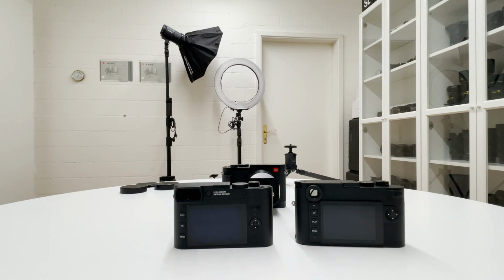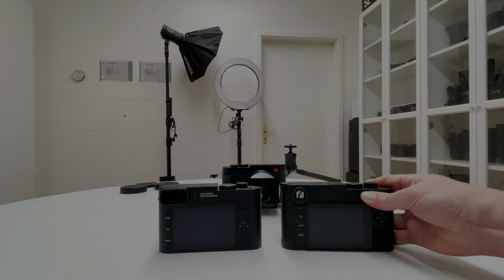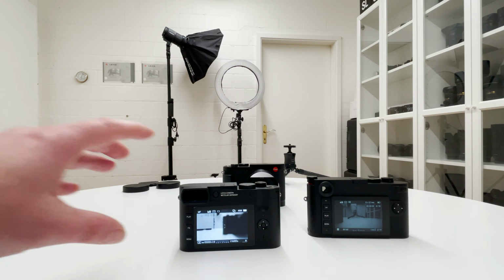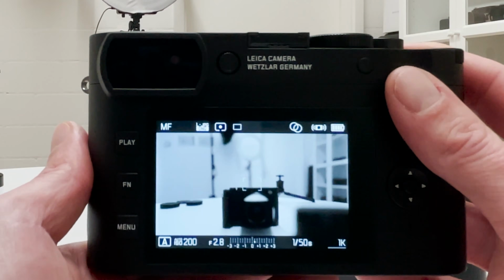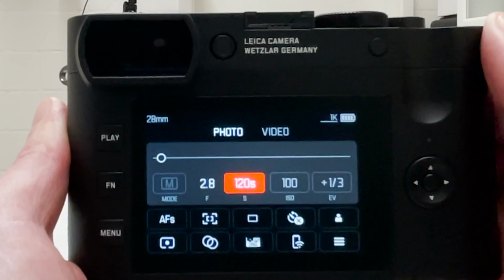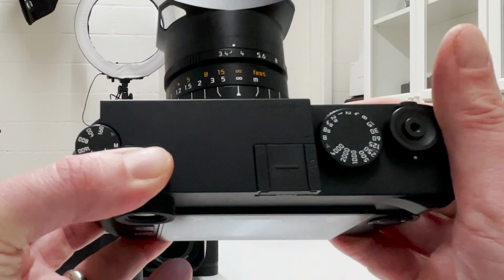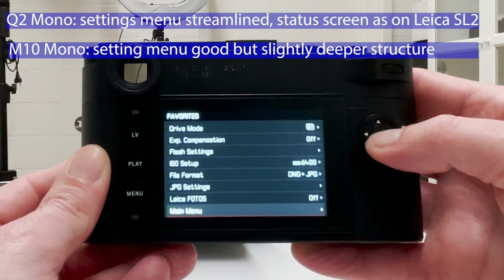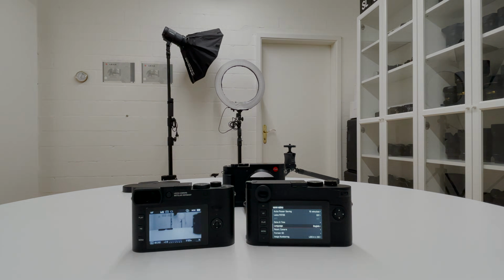LEICA Q2 Mono vs M10 Mono | Comprehensive Comparison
In the video I show all similarities and differences of the Leica Q2 Monochrom and the Leica M10 Monochrom.

Chapters
00:00 Introduction to the two monochrome cameras
01:08 Differences in design, camera body and controls
02:37 Differences in the lens system incl. macro mode
03:59 Robustness and weather sealing
04:36 Camera sensors
05:15 View finders
05:56 Video capabilities
07:37 Focus system
08:51 ISO scale differences and max ISO
11:31 Base ISO considerations
14:05 Exposure time constraints at high ISO are very different
18:58 The tonality menu for B&W and depth of menu
20:01 Drive modes
20:58 Other items noteworthy to mention
21:48 Decision tree based on the major differences

Search also on my channel for my other various videos on these two cameras and on the Leica Q2.